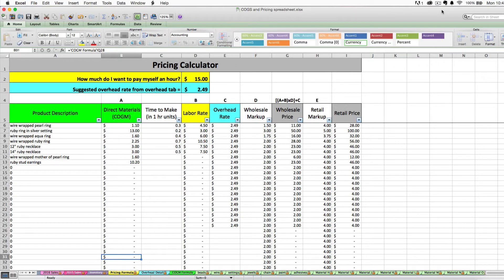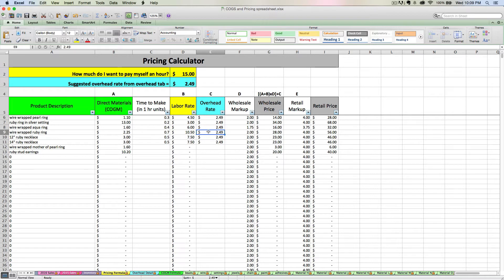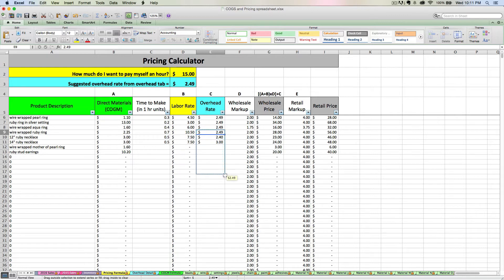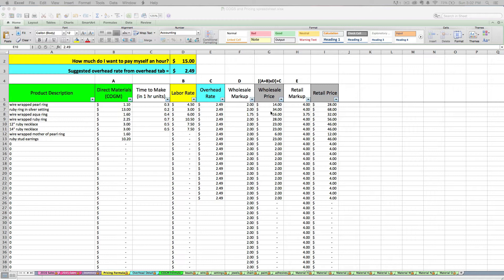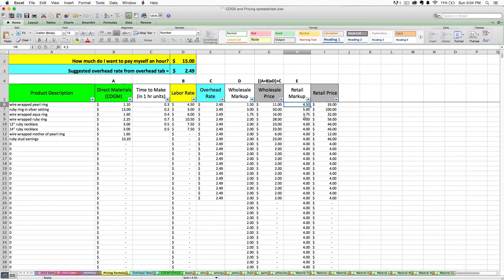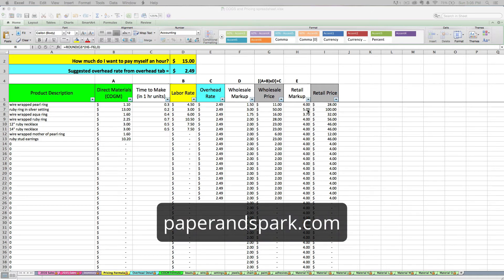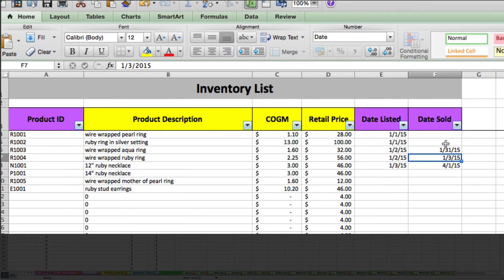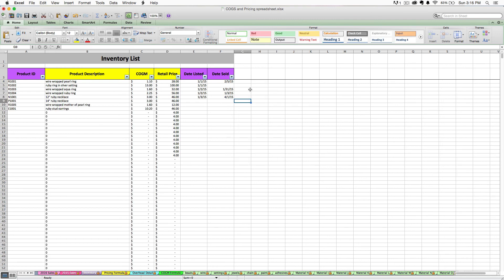Inventory Cost & Pricing Spreadsheet tutorial pt 4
How to use your Inventory Cost & Pricing spreadsheet, by Janet from Paper + Spark. Part 4 explains the pricing formula and the inventory list sections of the spreadsheet